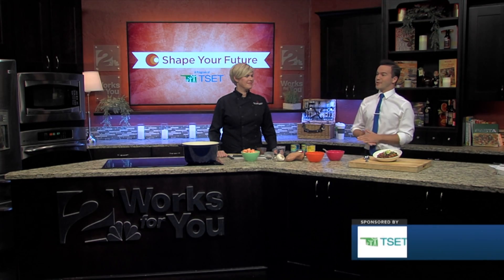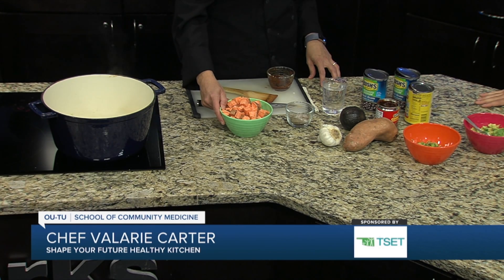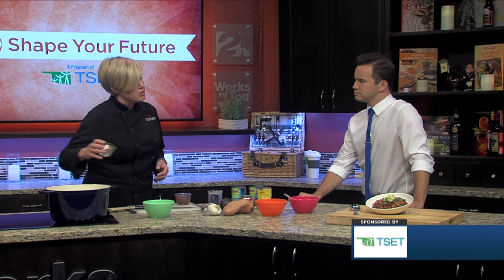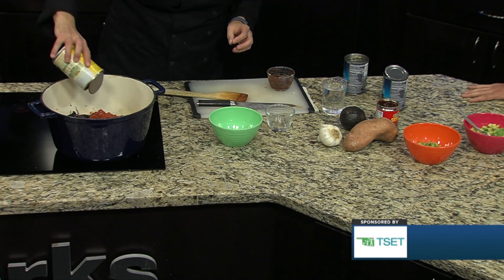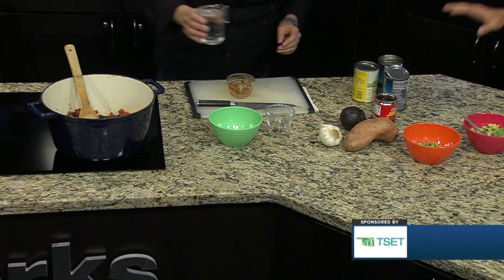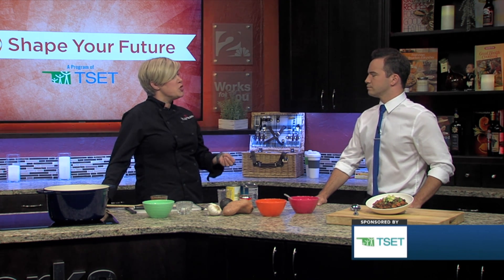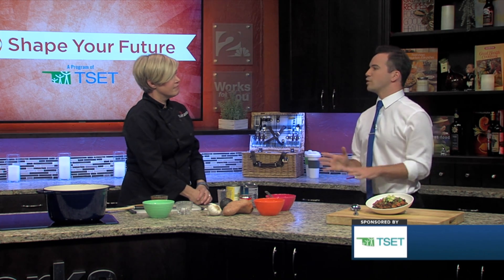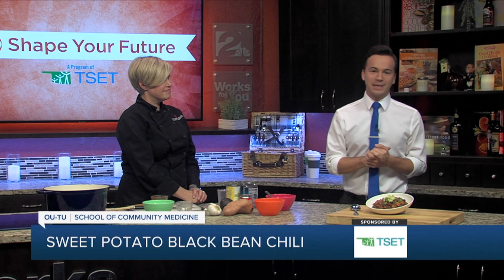Smoky Black Bean & Sweet Potato Chili | Shape Your Future Recipes | Oklahoma TSET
Shape Your Future, the OU Culinary Medicine Program and KJRH-TV (Channel 2, Tulsa OK) are joining forces to bring easy, healthy recipes to life for Oklahoma families.